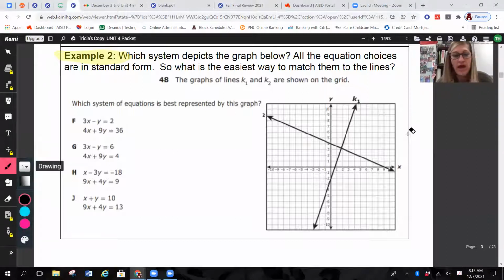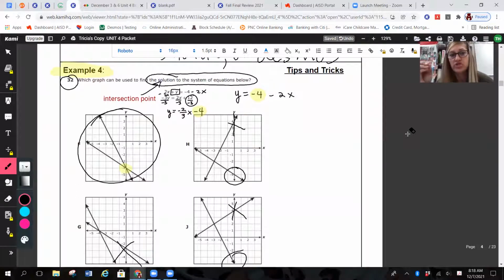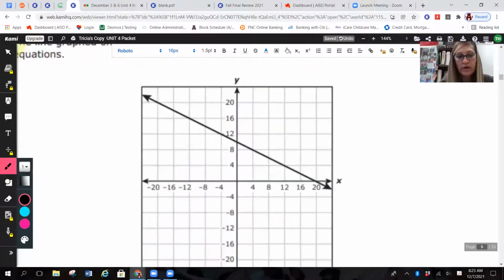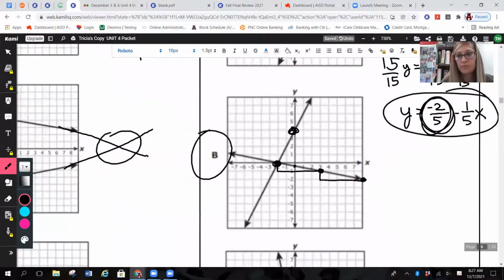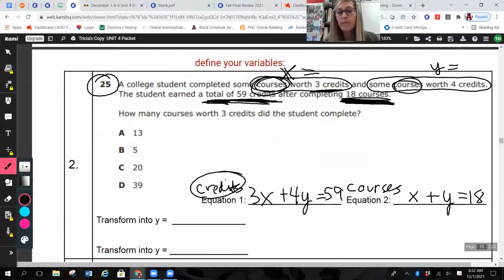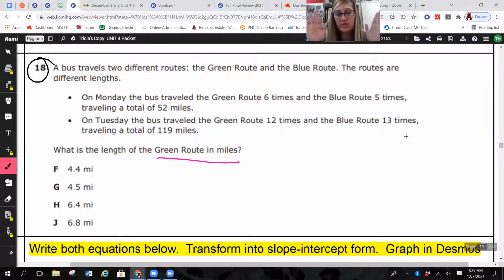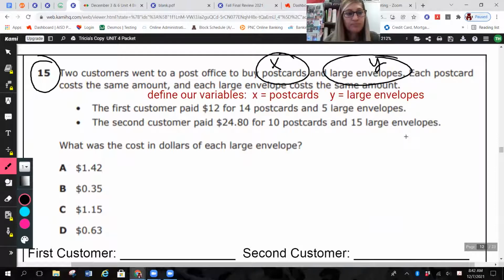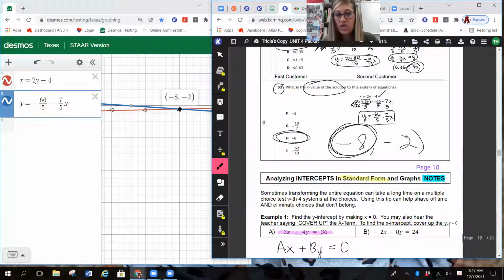Systems Homework Word Problems